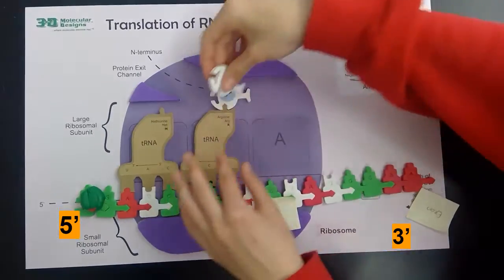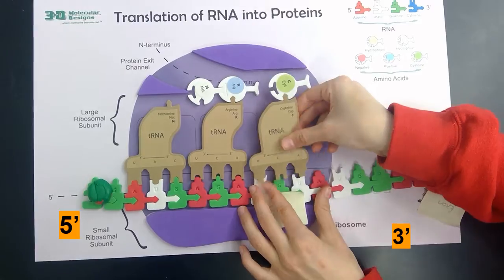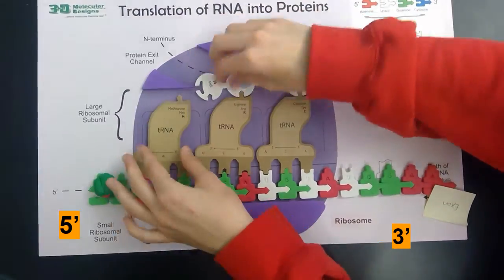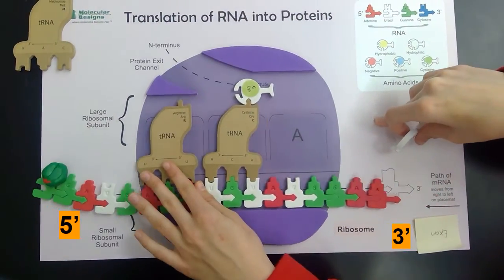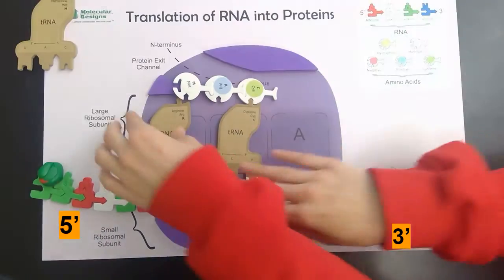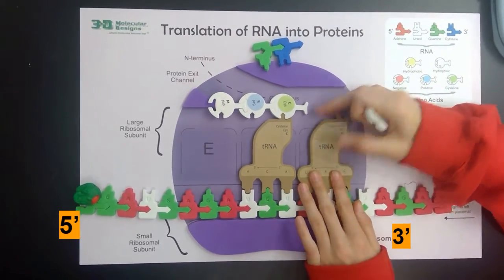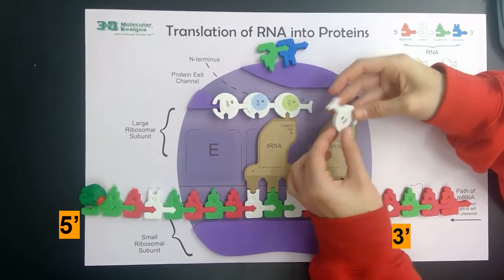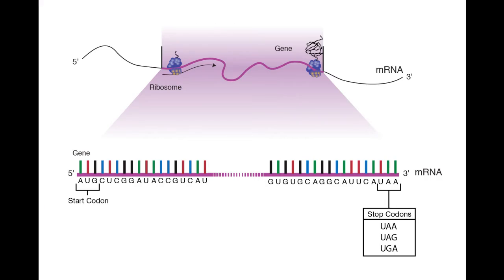RNA Splicing and Translation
Group project by Lia Padian, Marissa Cash, and Chloe Flabiano for Dr. Furton's Bio I H's Class.